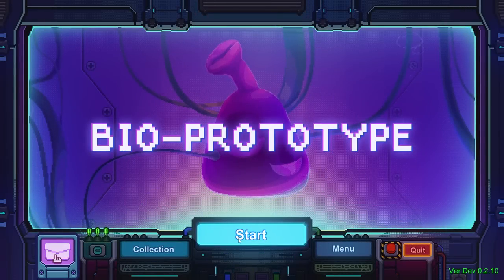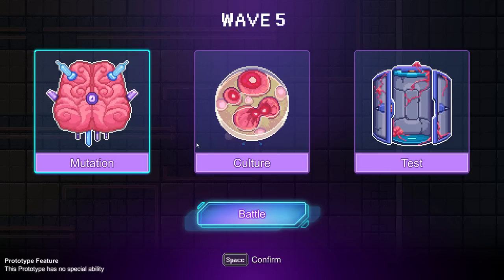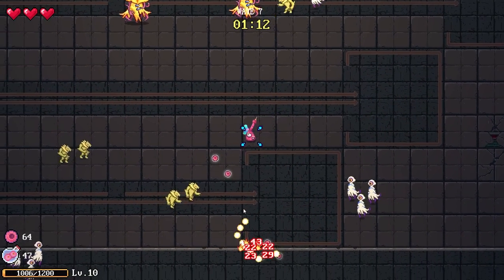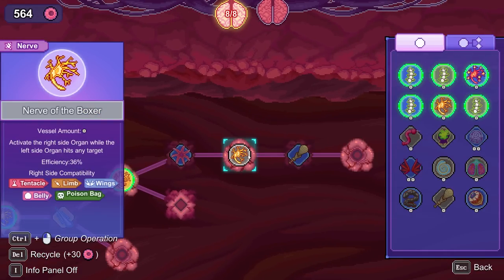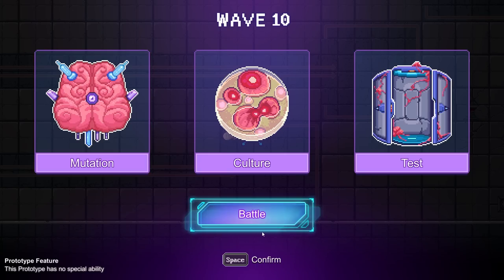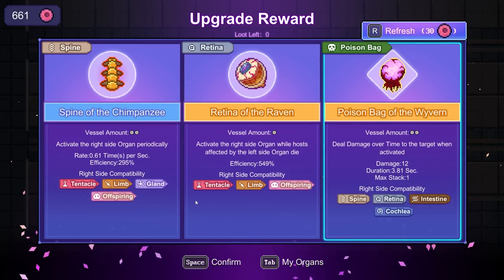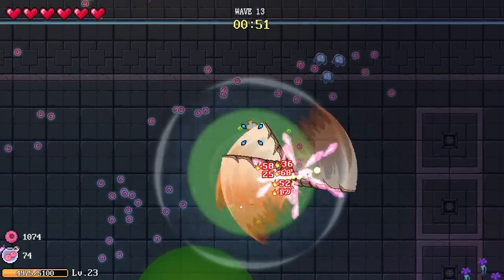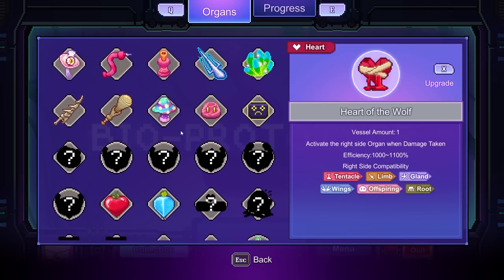Absurd Mutation Bullet Heaven! - Bio Prototype [Early Access]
A wave of irrational experimentation rushes towards you. Hurry up and mutate! evolution! Become scarier monsters than them! Use flesh and blood to bloom a way of survival! 19 characters, more than 40 kinds of organs, and endless build combinations